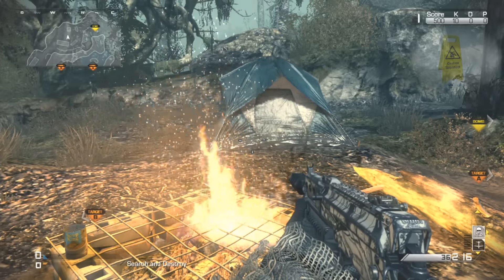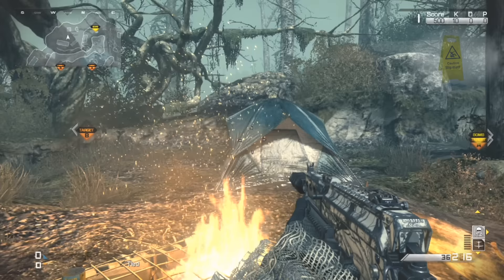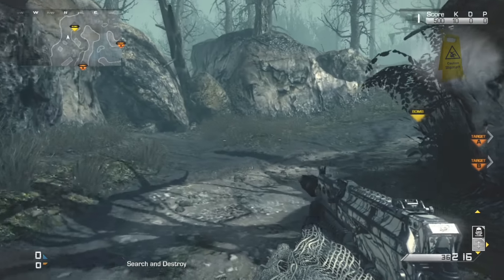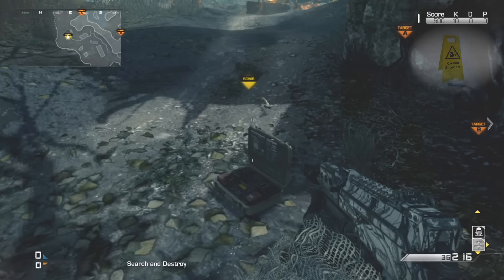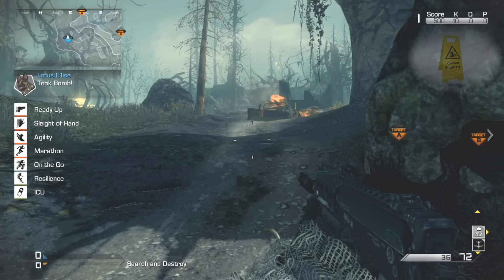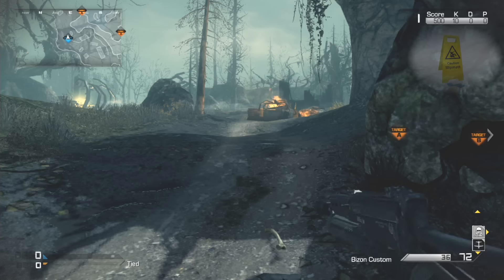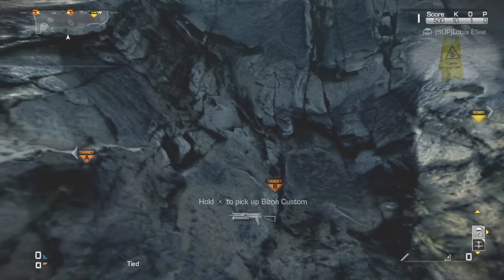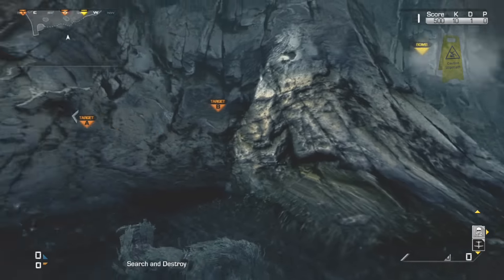COD Ghosts Glitches *FULLY* Out Of Map Fog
Slippy.